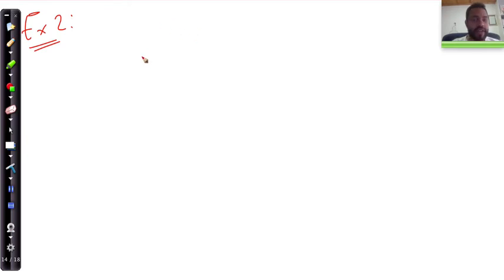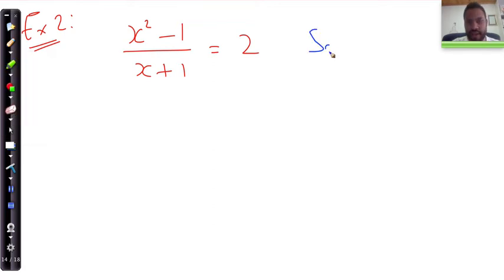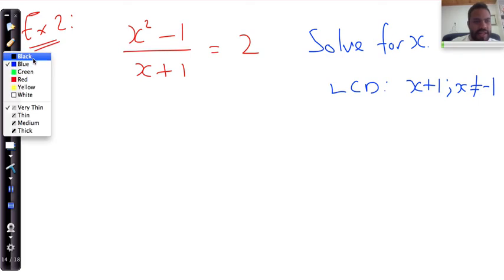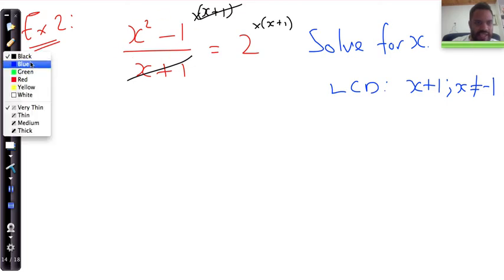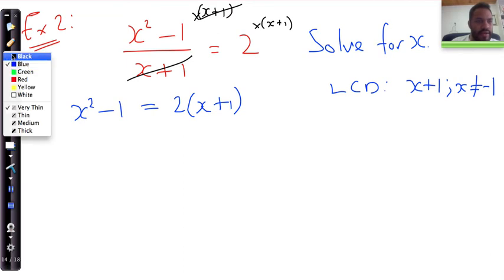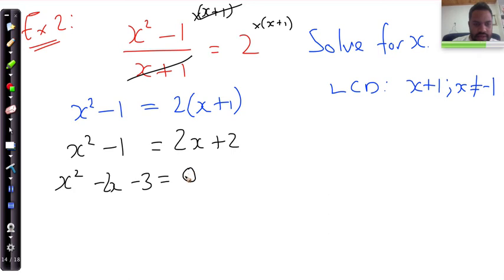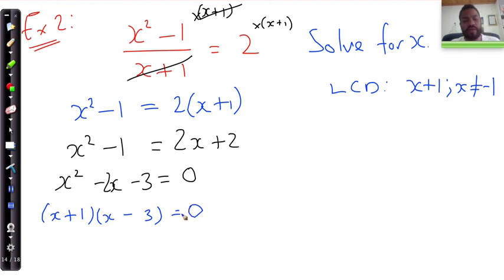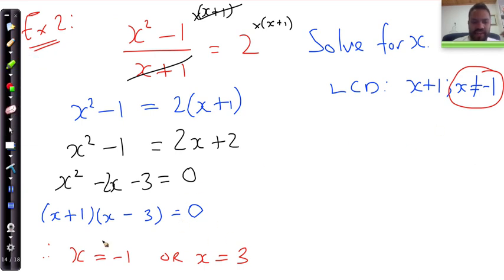b02 eqns with LCD applications fractions ex 02